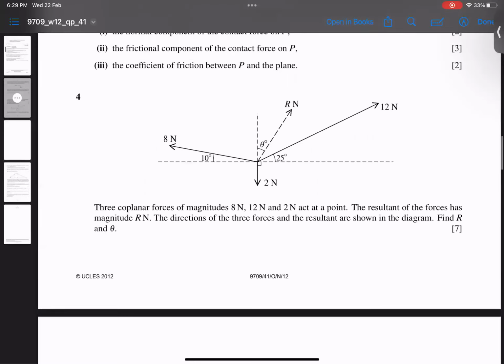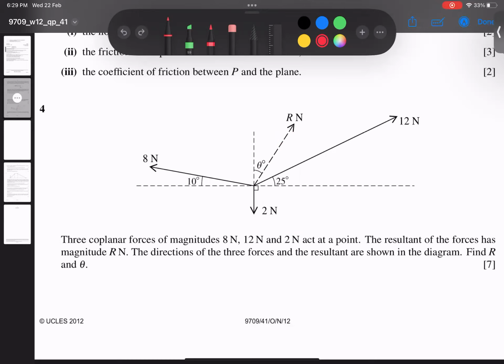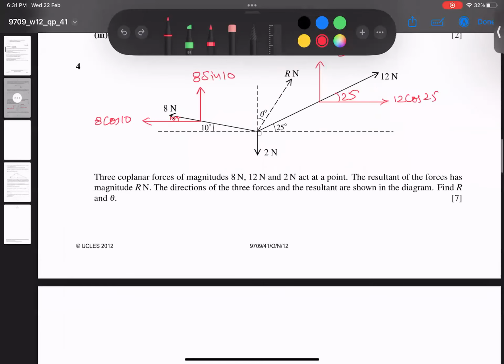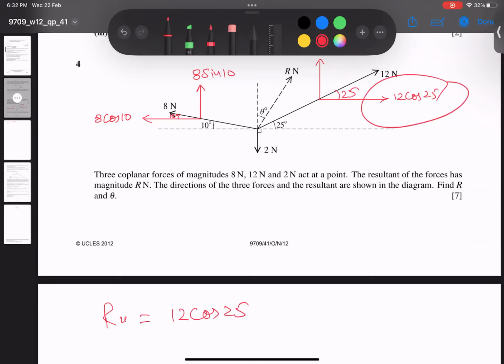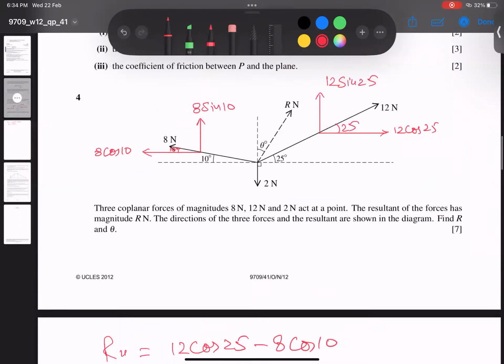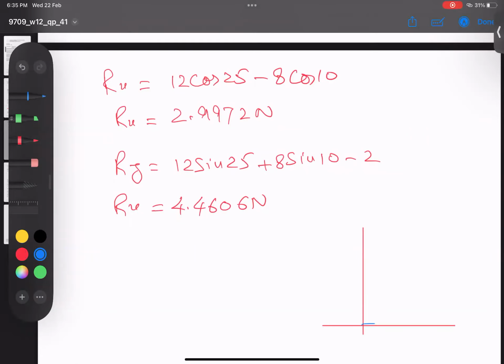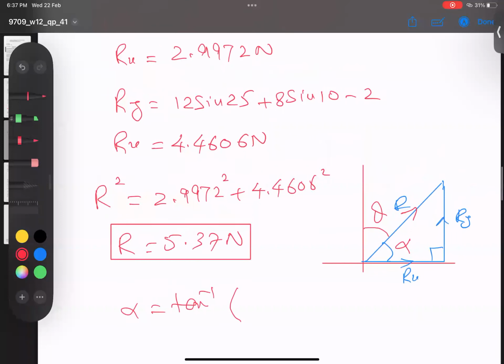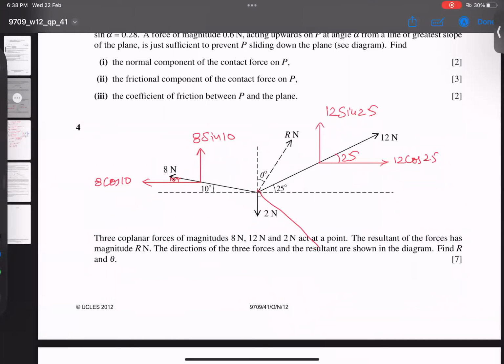Oct 2012 Var 41 Q No 4 Topic AS Forces and Equilibrium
9709_w12_qp_41